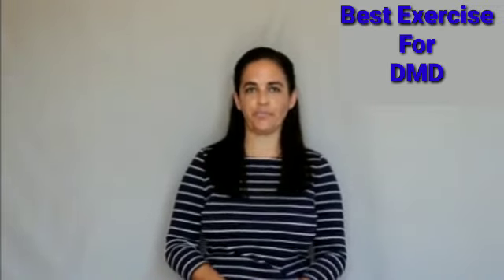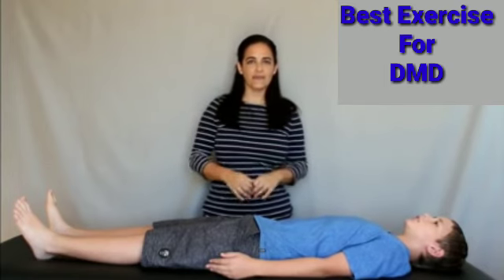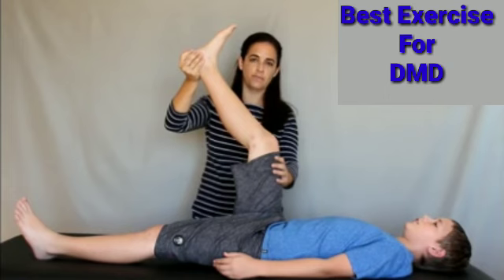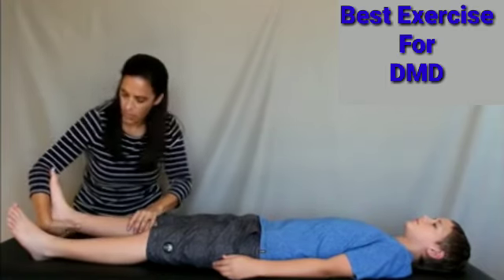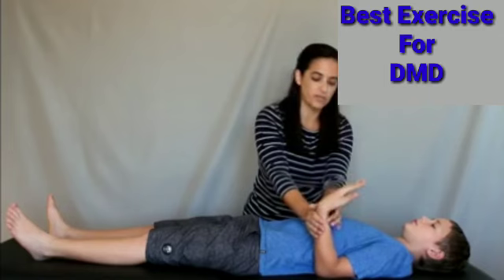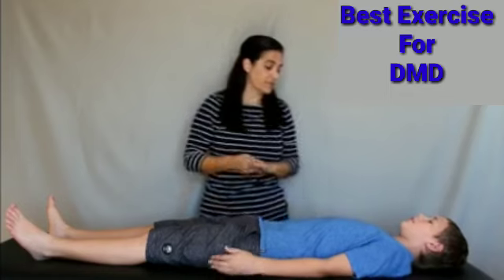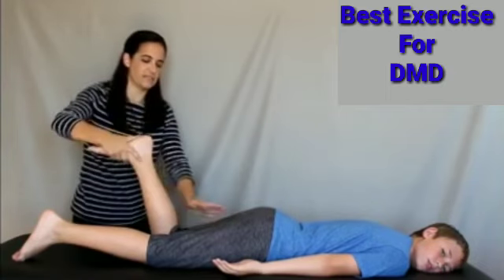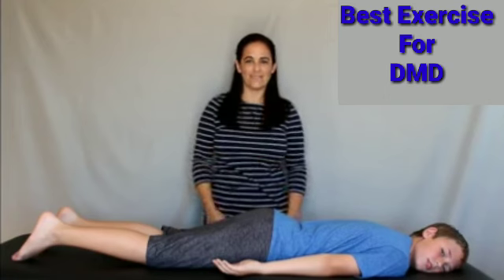Best Exercises for Ducchene muscular dystrophy ! DMD ! Muscular dystrophy physiotherapy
Dr Ashfaque Khan phd